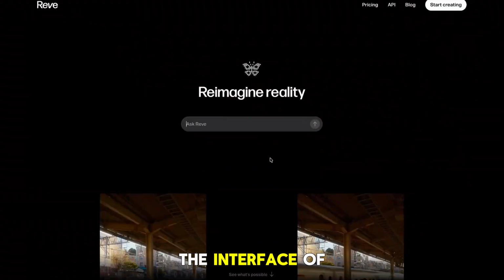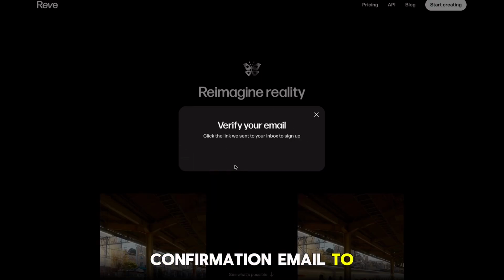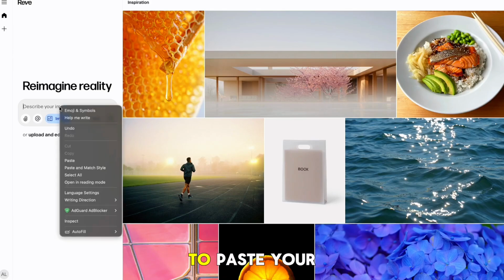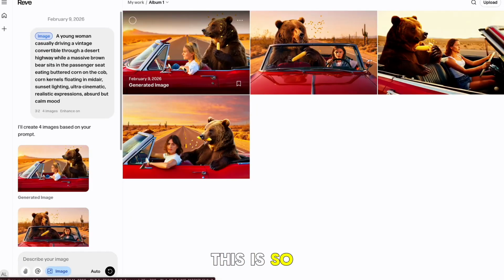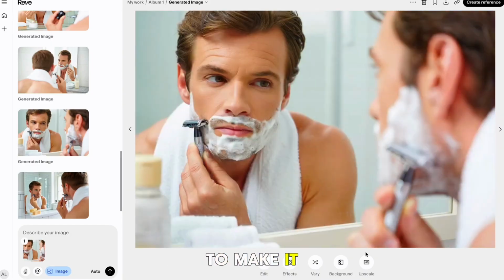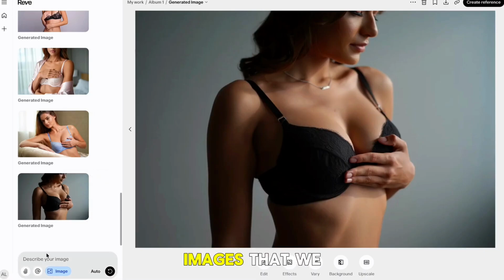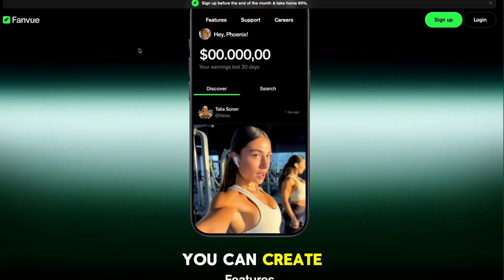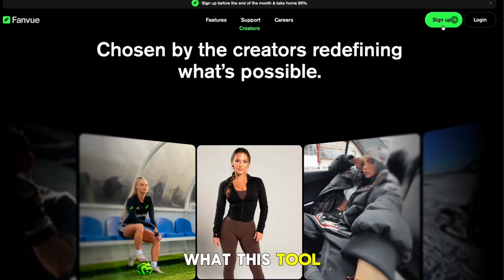I Tested the Internet's Most Unrestricted AI Generator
Most AI generators come with limitations, paywalls, waiting lists, or restrictions that slow down your workflow.

In this video, I test one of the most talked-about free AI generators currently flying under the radar. You'll see exactly what it can do, how it compares to popular AI tools, and whether it's actually worth using for content creation, image generation, marketing, and business projects.

What You'll Learn:

✅ How the AI generator works
✅ What makes it different from other AI tools
✅ Real-world tests and results
✅ Hidden features most users miss
✅ Whether it's worth using in your workflow